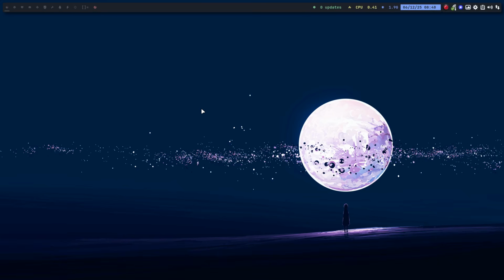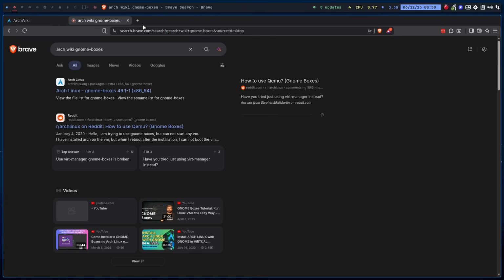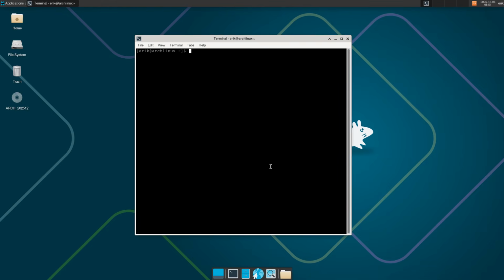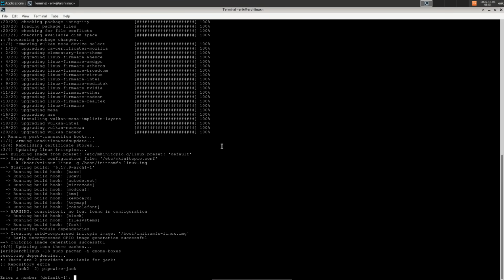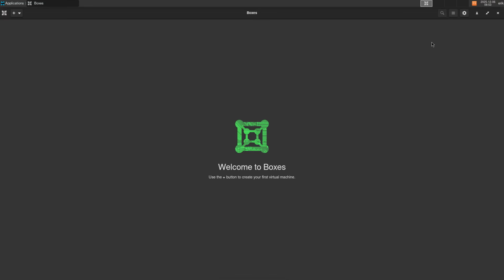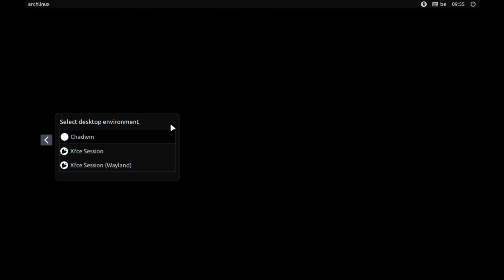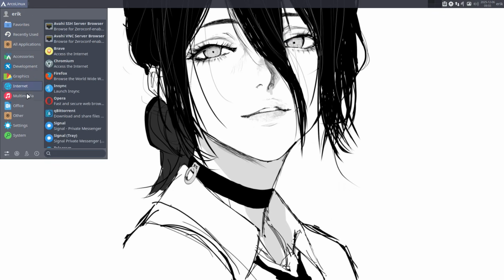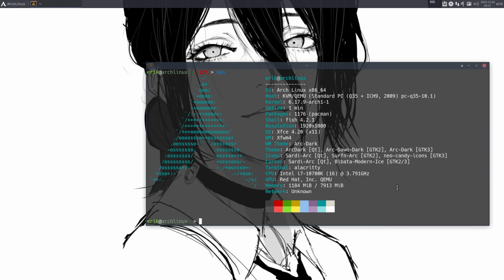Edu 0064 : Gnome-boxes or VirtualBox or Virt-manager - qemu backend or not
info - snapshots also exist in gnome-boxes I found out later - hidden away

KIRO

No community.
No forum.